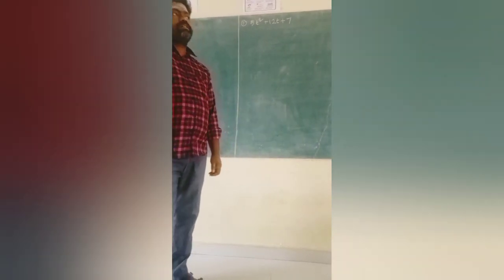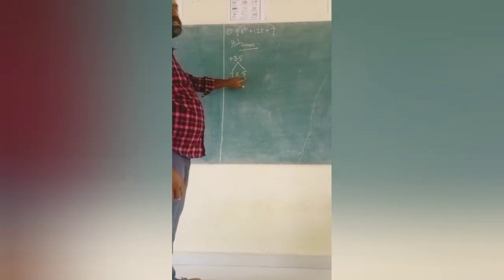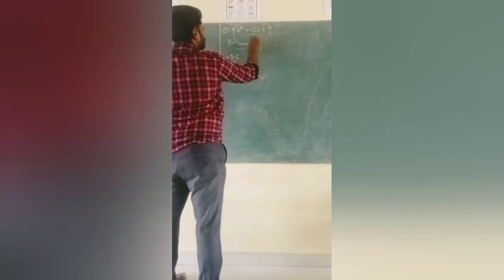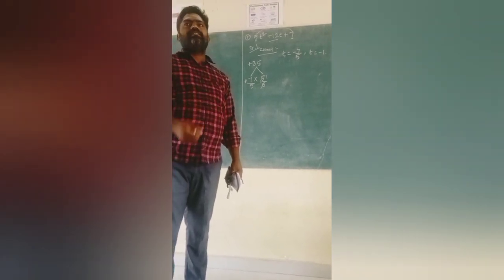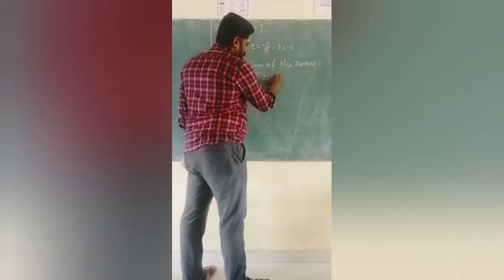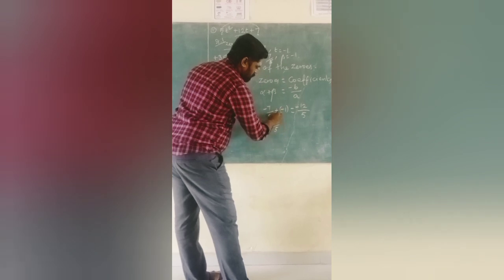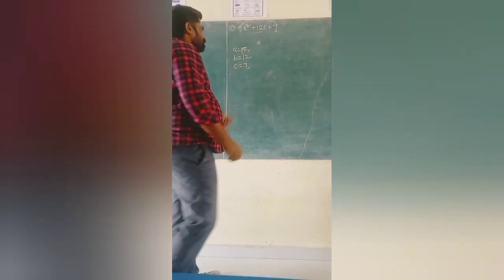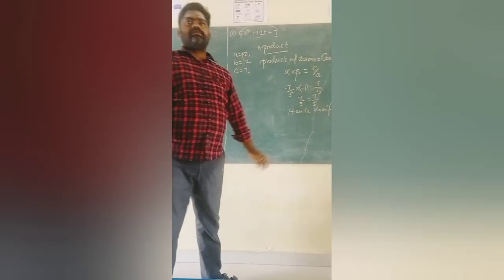CBSE 10TH MATHS IMPORTANT QUESTIONS PART-3